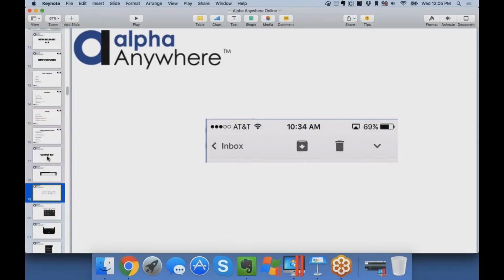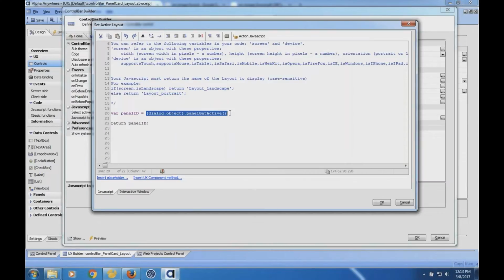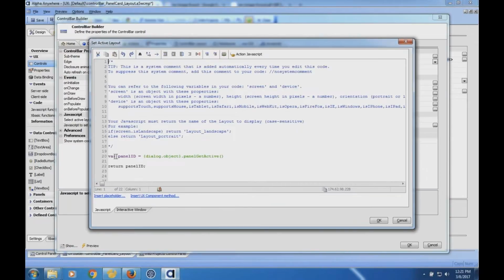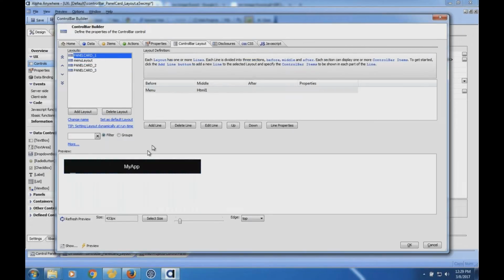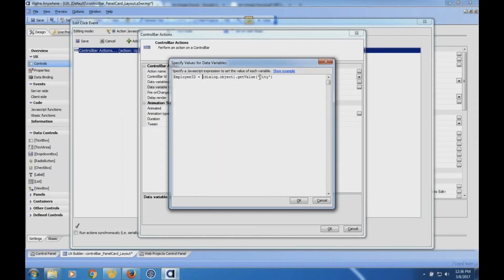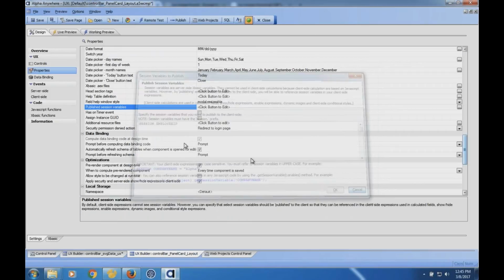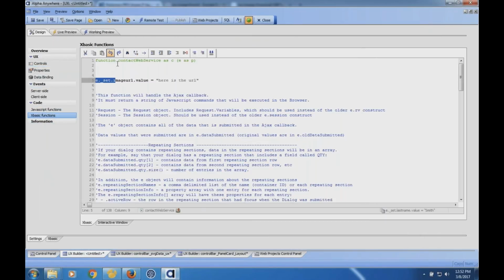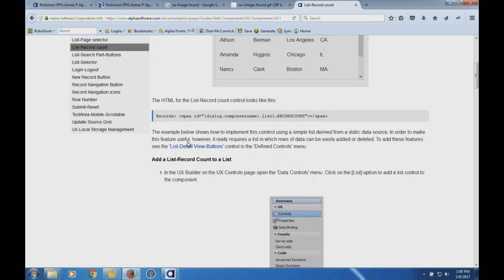Alpha Anywhere Webcast 2017 March 8 - More Panel Cards & Control Bars w/ Dion & Dave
Control Bar Overview (3:10)
Control Bar Demo in Alpha Development Environment (6:12)
Setting Up Panel Card Layout (8:19)
Method for Javascript controlled Dynamic Layout (11:08)
Javascript Actions (16:38)
Question: Can a Control Bar used in a Web Application? (21:57)
Question: How do you display only an embedded UX's bar but not the parent UX's bar? (22:22)
Question: Could you nest Control Bars? (25:46)
Question: How do you display userID in the Control Bar? (28:52)
Question: How do we display a server-side value into my Control Bar? (42:50)
Question: What's the difference between a Click Event and an onClick Event? (46:55)
Question: Could a button activate a REST service to call a web based image for display? (48:26)
Question: Is there a way to count the number of records in a List Control? (58:33)